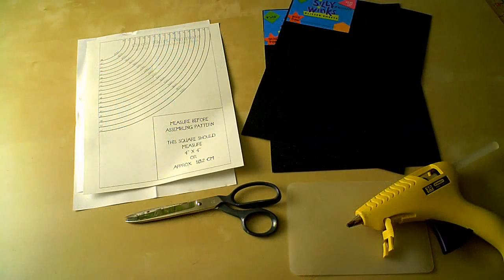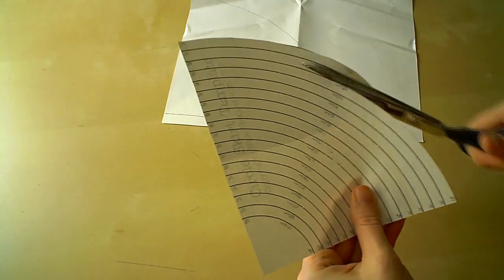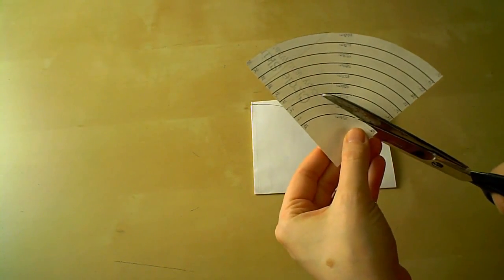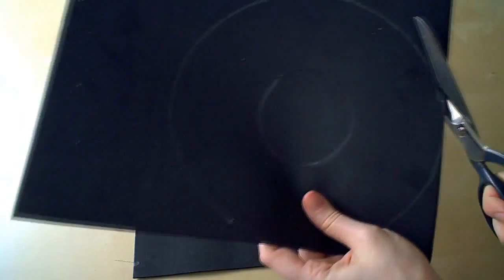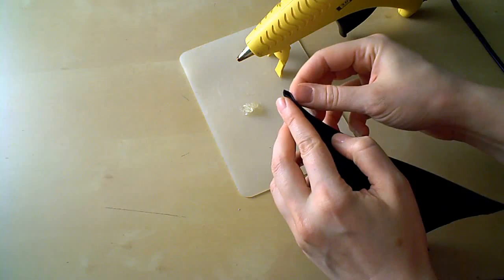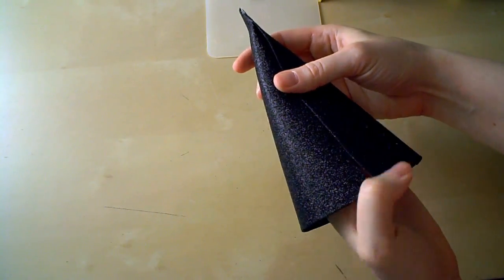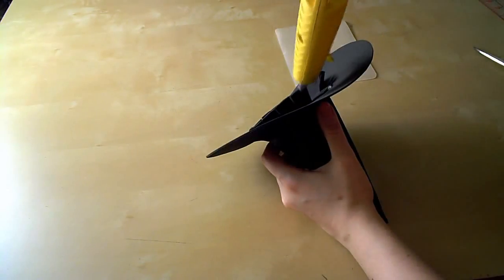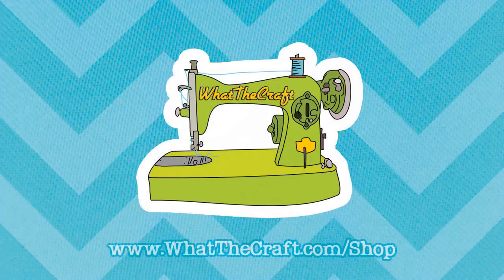DiY Halloween Tutorial - How to Make a Mini Witch Hat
This is a quick and easy step by step tutorial for how to make a mini witch hat. Perfect for Halloween!

You'll need to download my free circle skirt template to make the hat

I used a glitter craft foam for my hat, but you can also use felt or even paper!